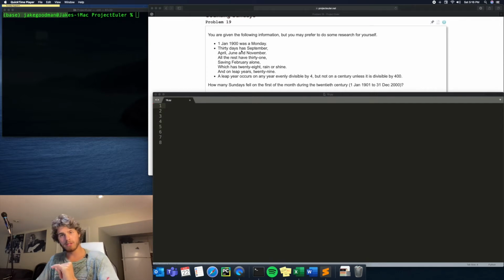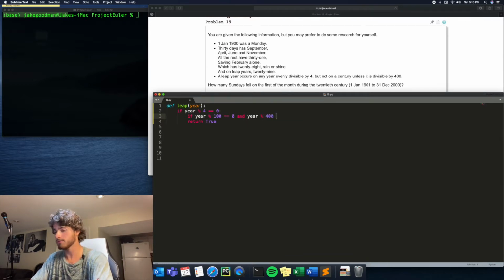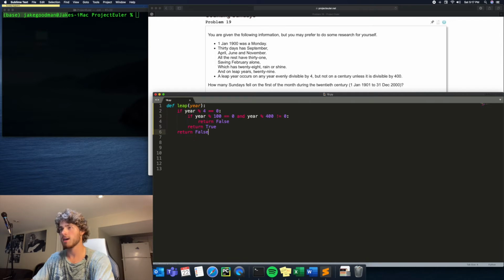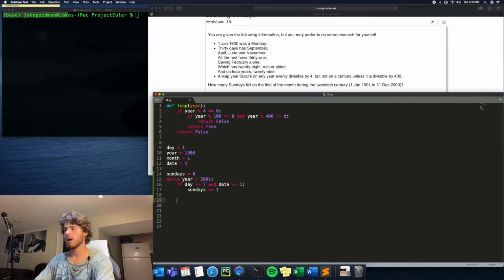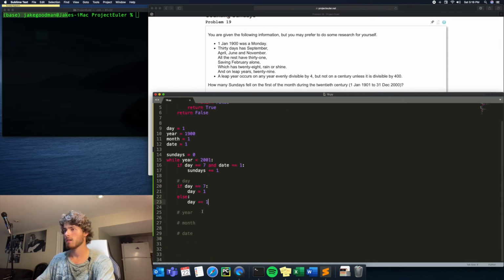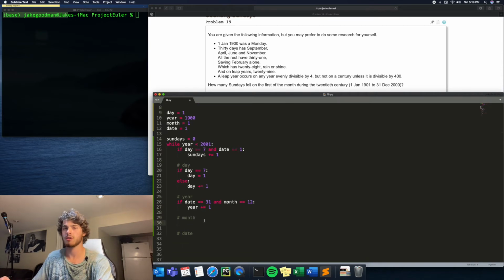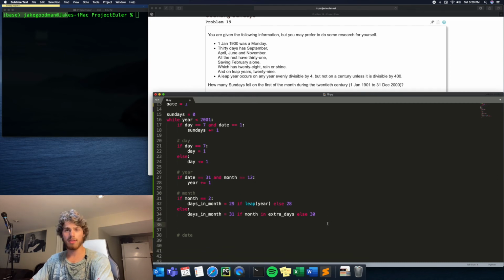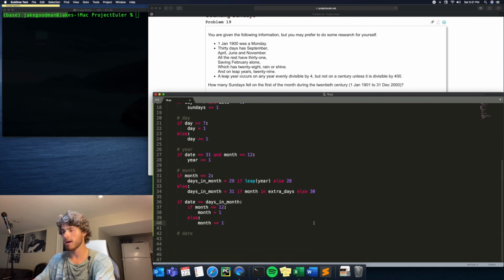Project Euler Archives #19